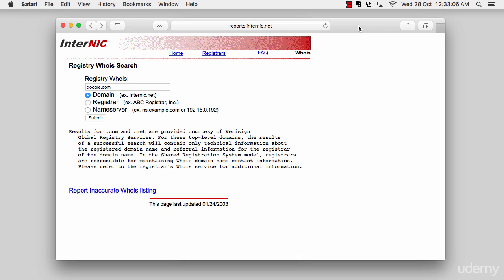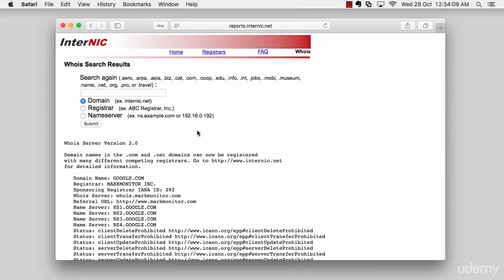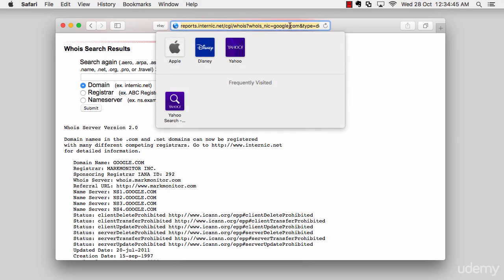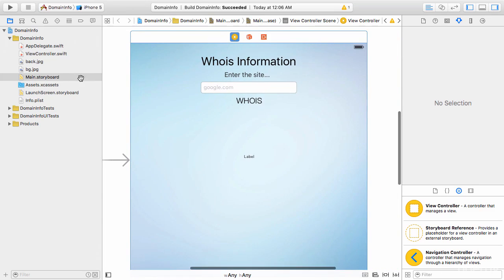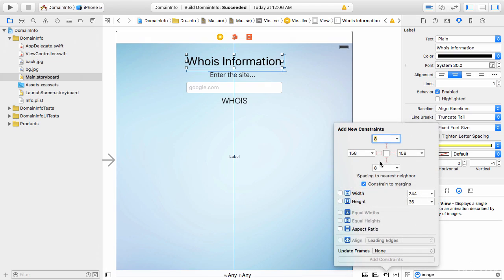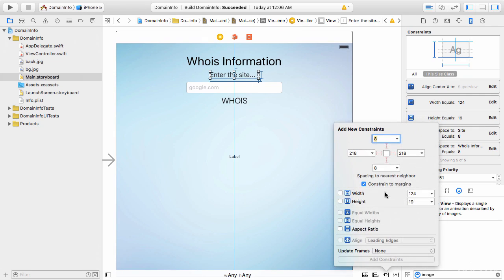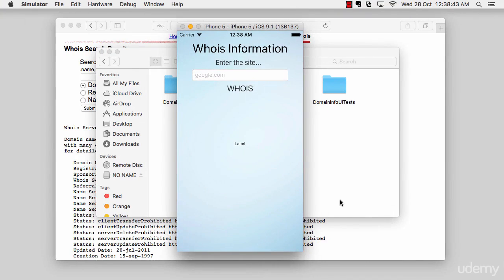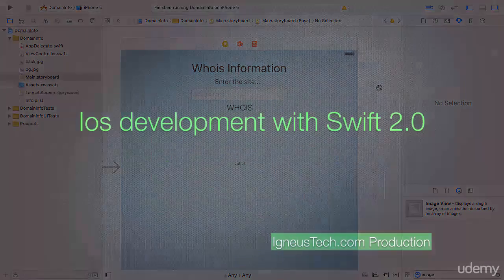004 WHOIS App idea and interface Design